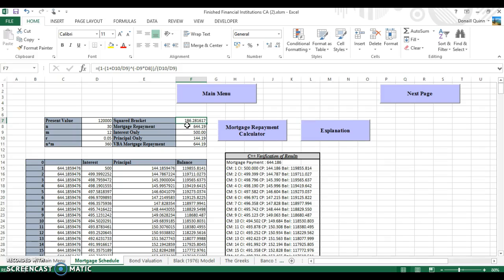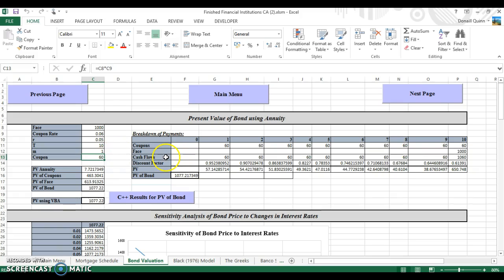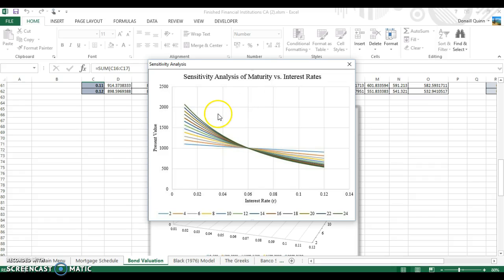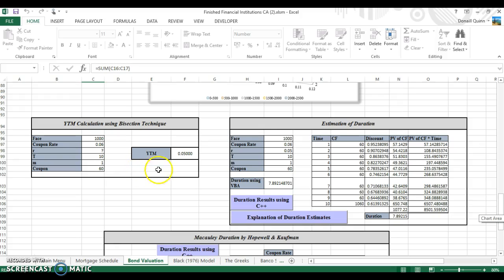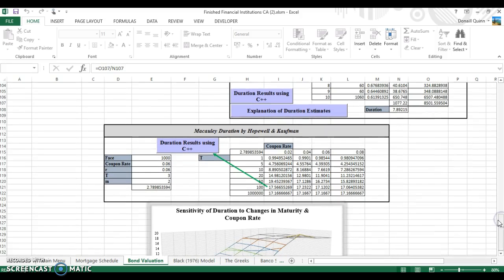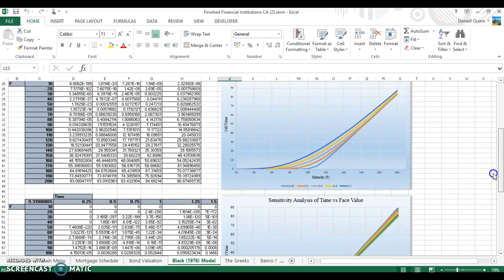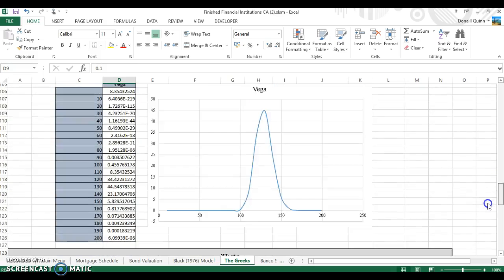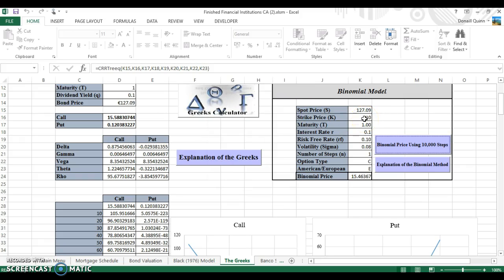Mortgage Schedule and Black 1976